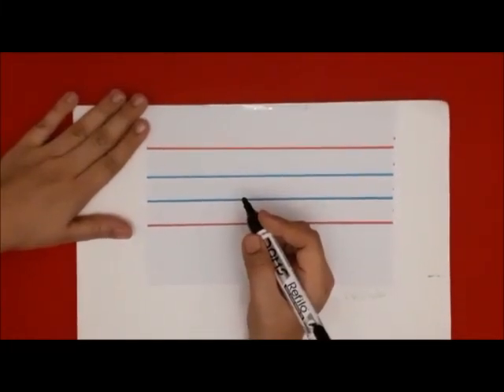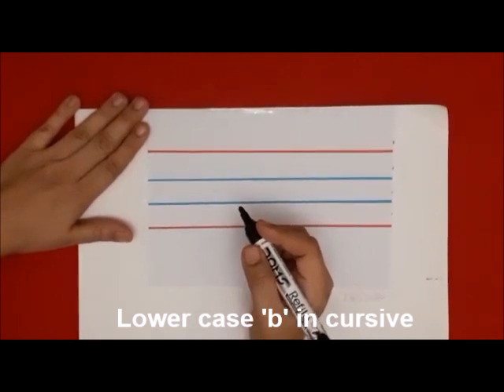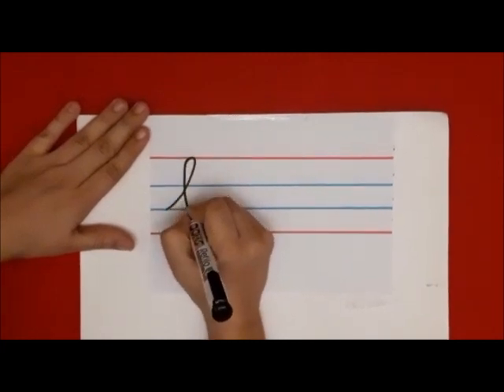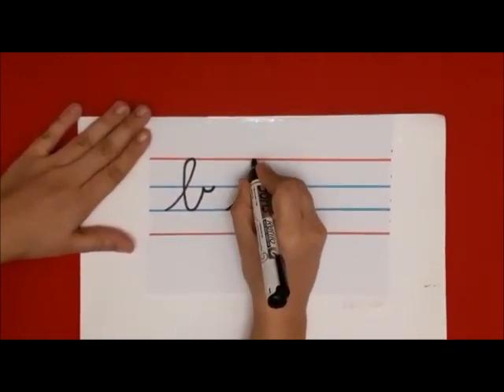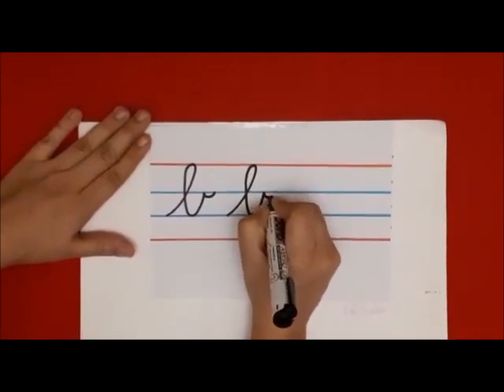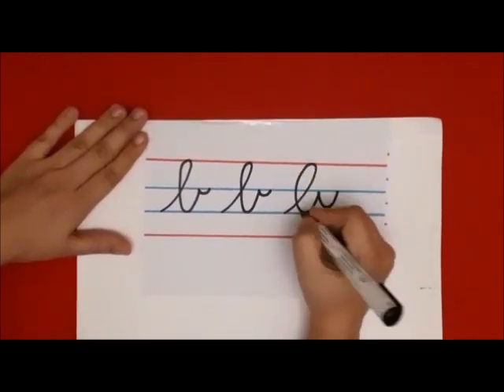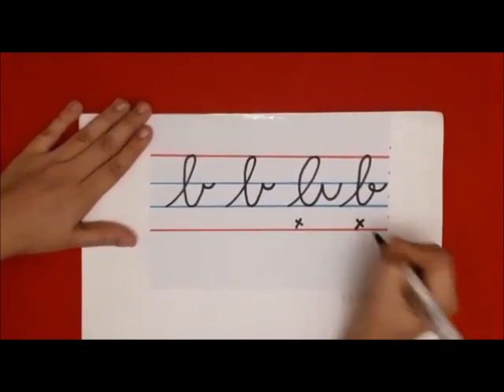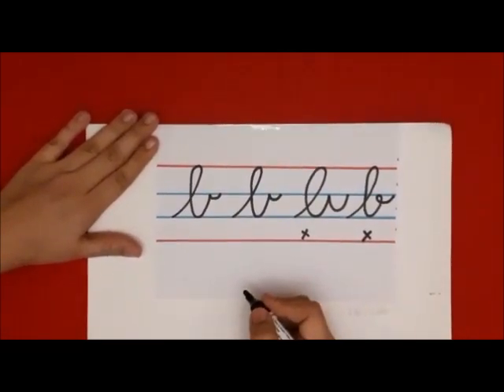Formation of letter b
Formation of lower case 'b' in cursive style.